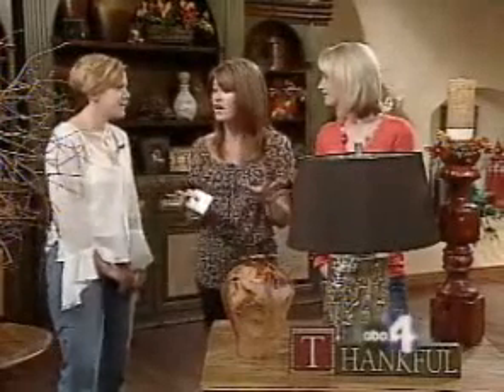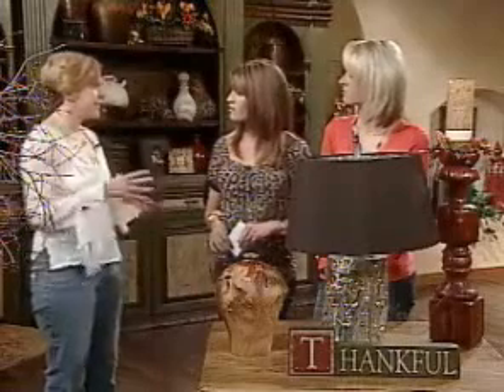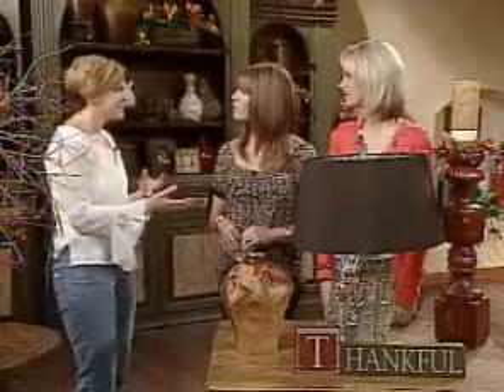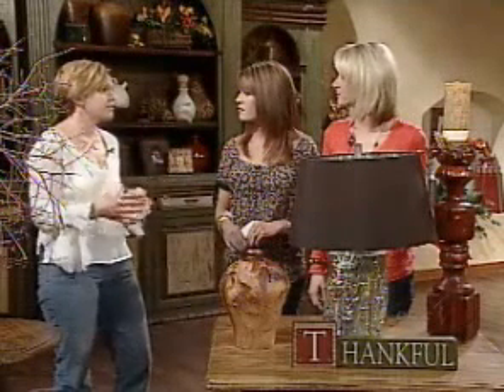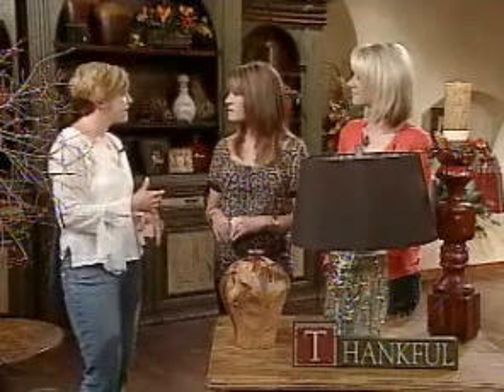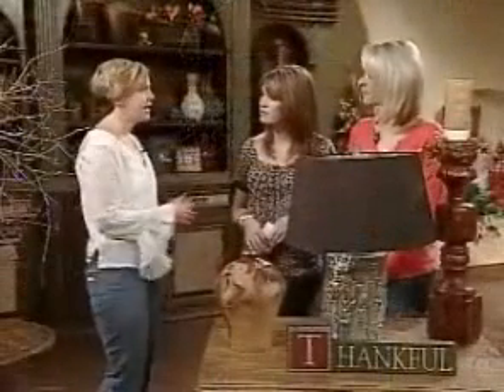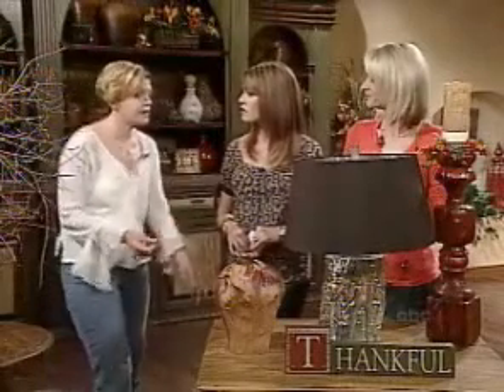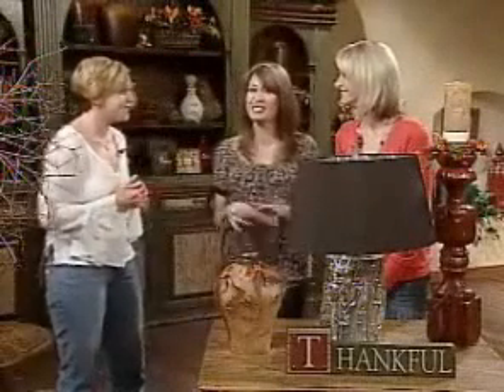Selling on ConsignmentGMUNov152007